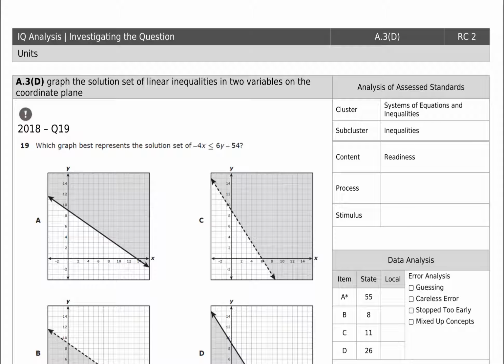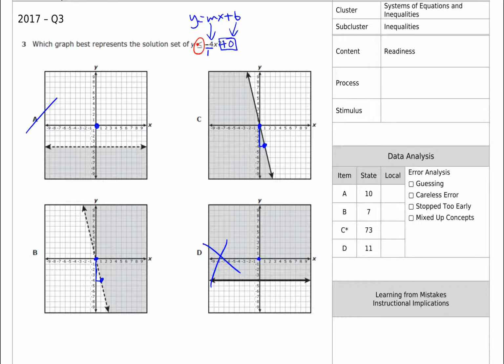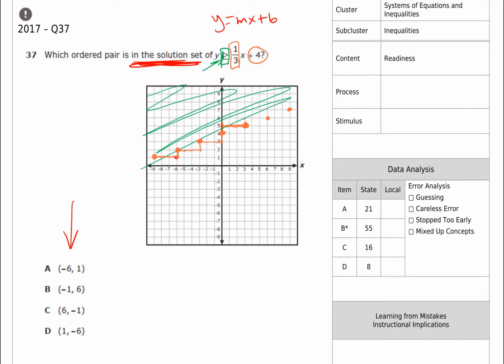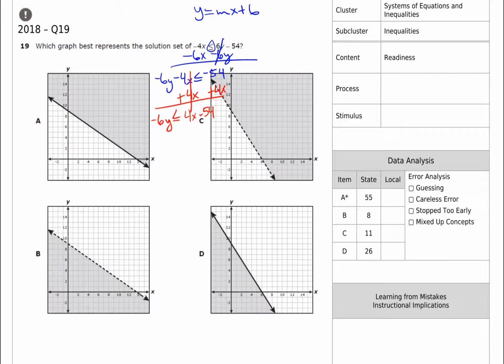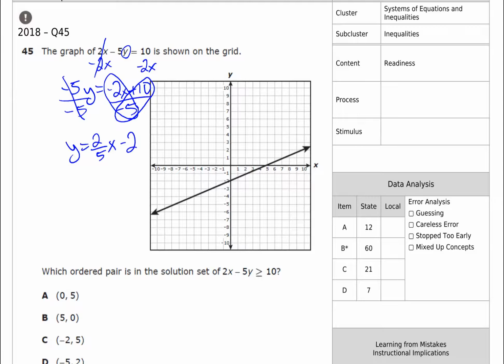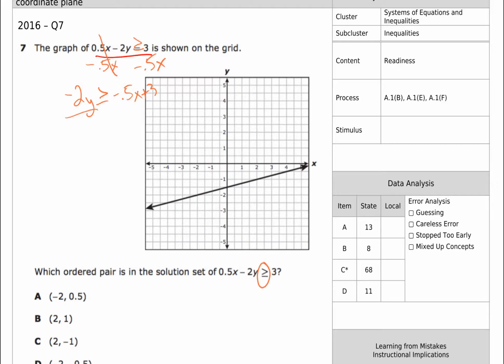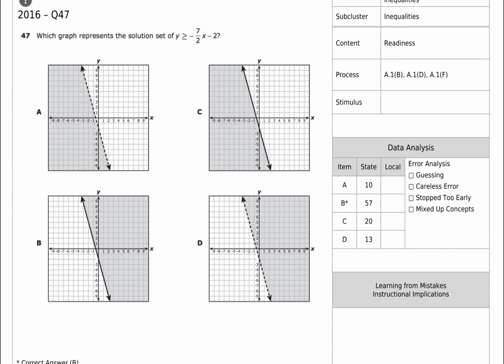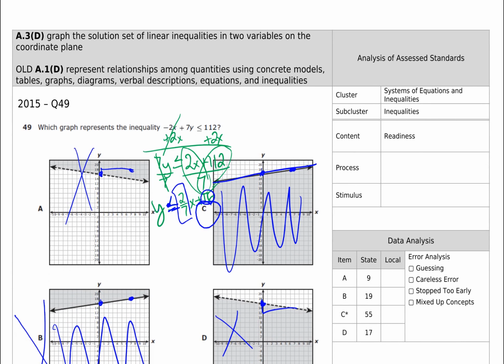Graphing Linear Inequalities - STAAR Questions (TEK A-3D)